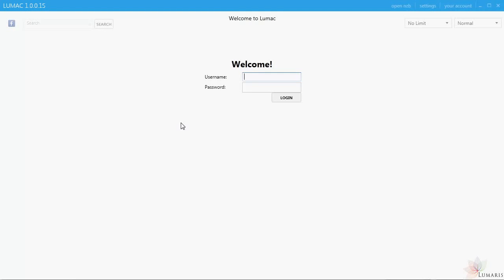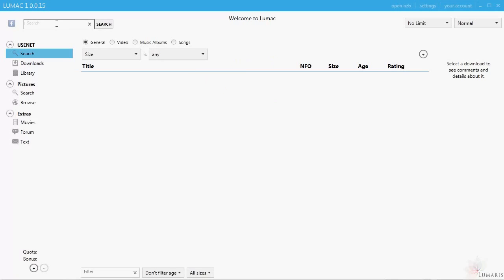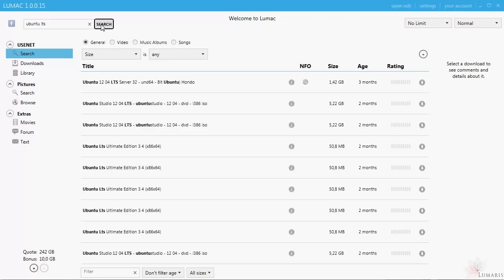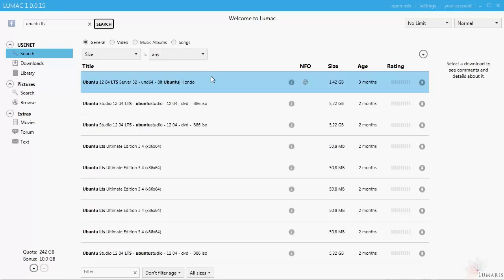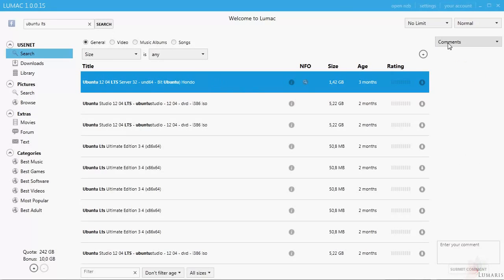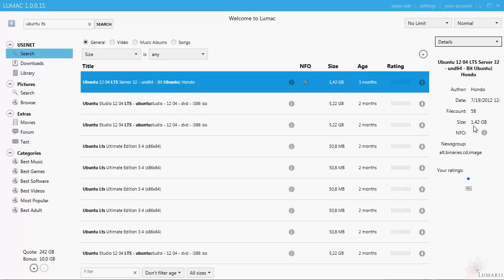Erste Schritte mit der Firstload Lumac Software